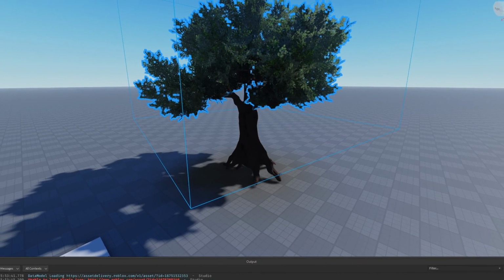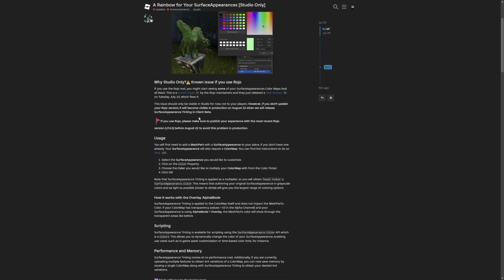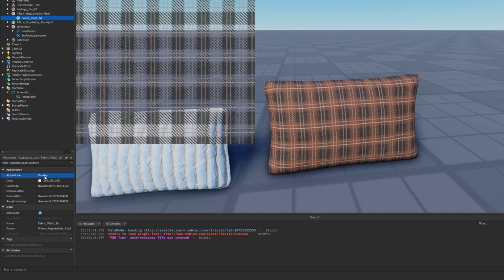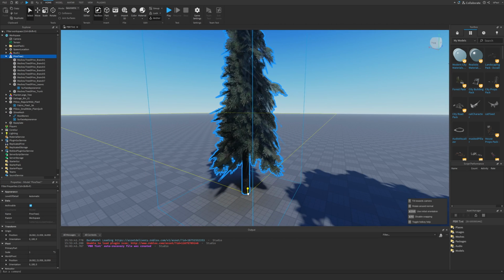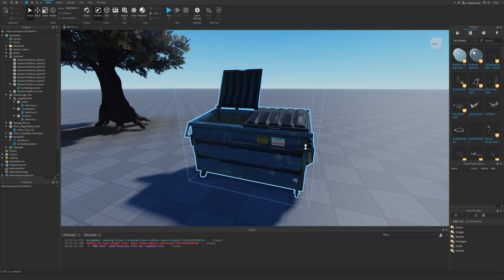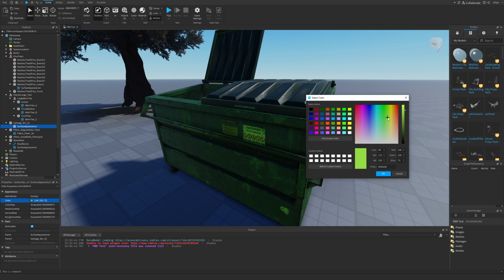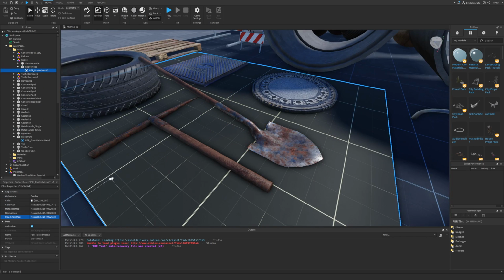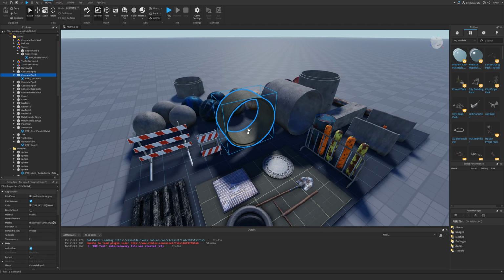Roblox PBR Textures Got A Huge Update...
📒 SurfaceAppearance Tinting allows you to multiply a Color property with your SurfaceAppearance’s ColorMap to create color variations. In this Roblox Studio Tutorial, I explain how to use SurfaceAppearance Color, and show different examples on when to and when not to use it.

Chapters:
0:00 SurfaceAppearance Update
0:56 Devforum Post
1:37 Usage Examples
5:14 What to Avoid
6:20 Asset Examples

Music used in the video:
Aviation Hall - easy & cool coffee jazz  - no copyright provided by FREESOUND MUSIC: